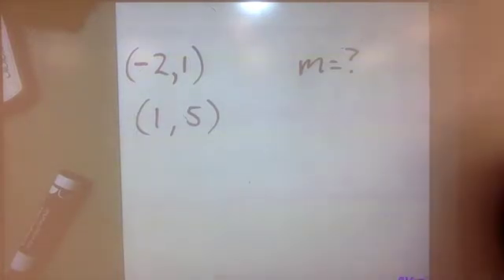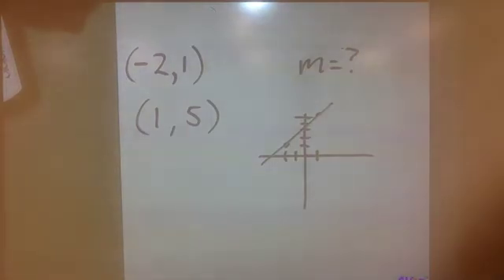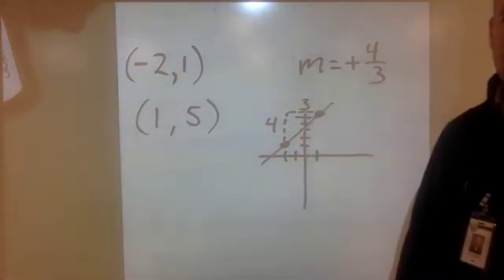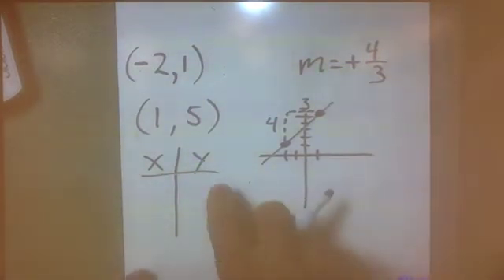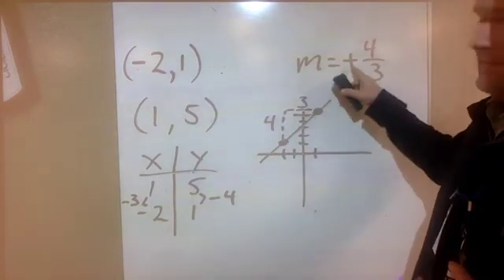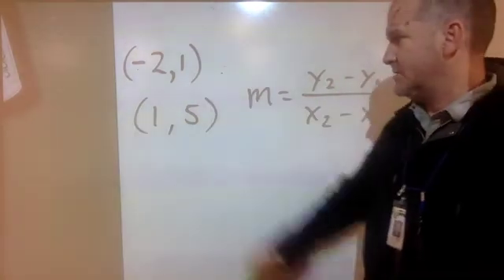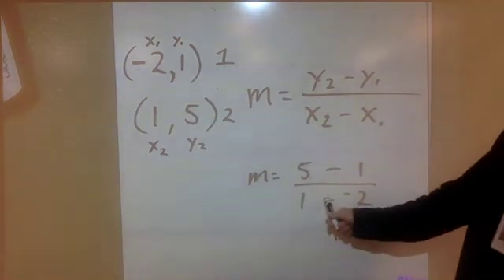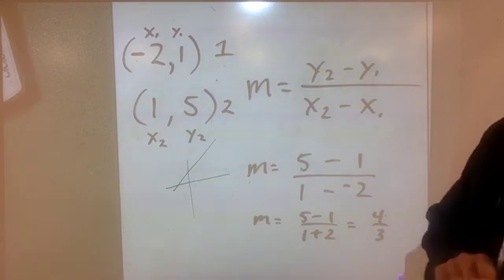slope between 2 points